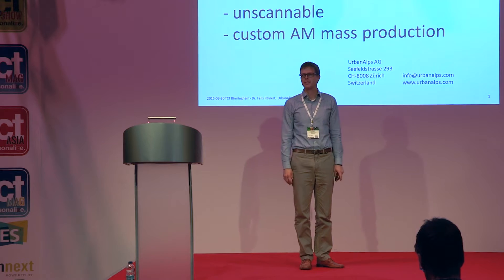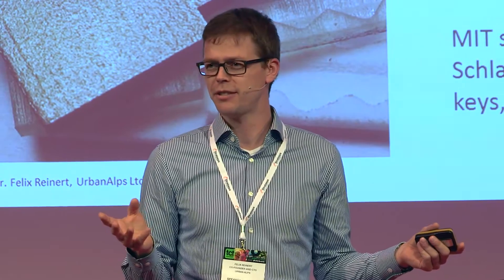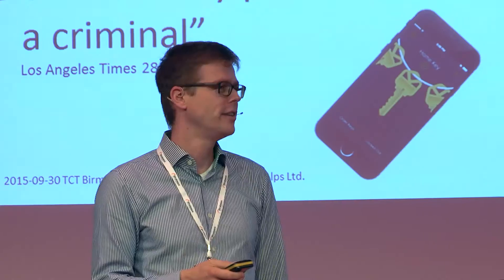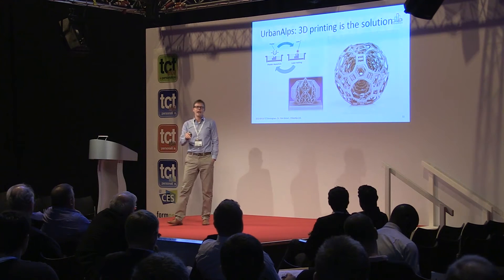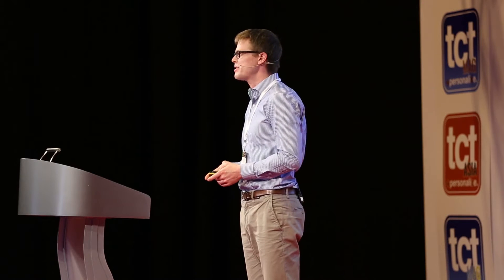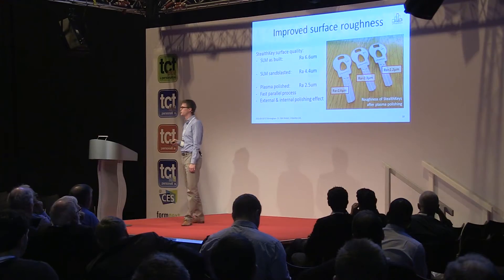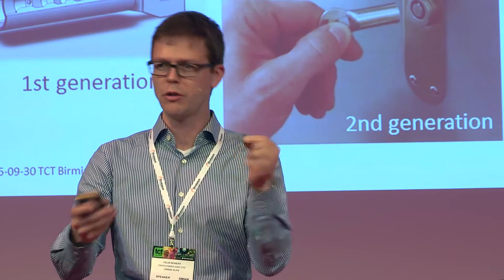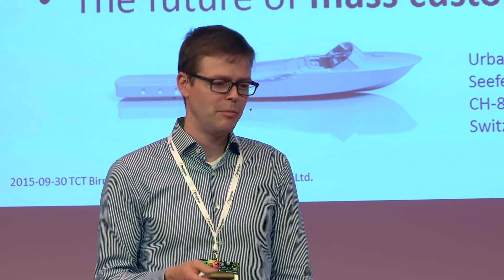The Unscannable 3D printed Stealth Key | Felix Reinert | Urban Alps | TCT Show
Swiss-startup, UrbanAlps has developed a range of mechanical keys, which cannot be 3D scanned. The Stealth Key is an additively manufactured key, which hides its mechanical security features mostly on the inside, inaccessible to 3D scanners. Felix Reinert, co-founder and CTO at UrbanAlps tells the TCT Show + Personalize 2015 Conference audience how this was made possible and why it is so important.